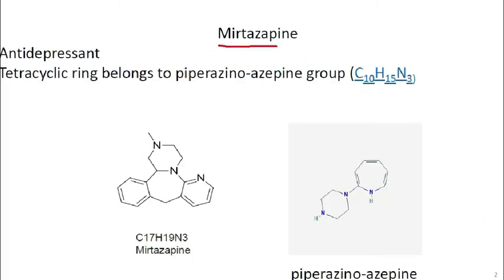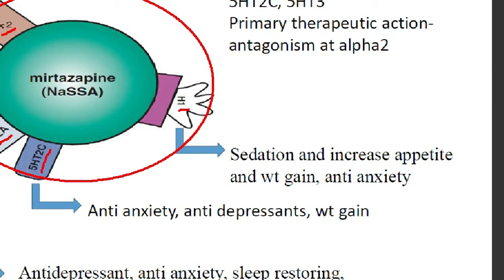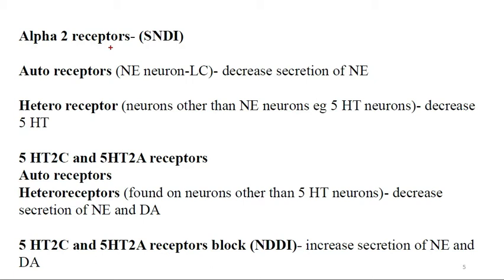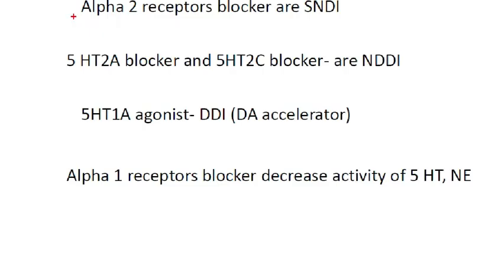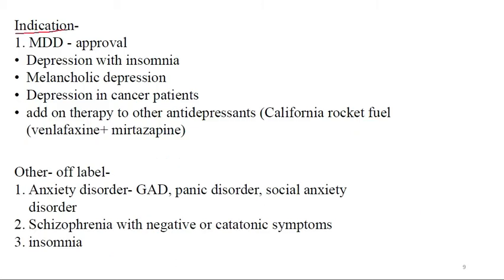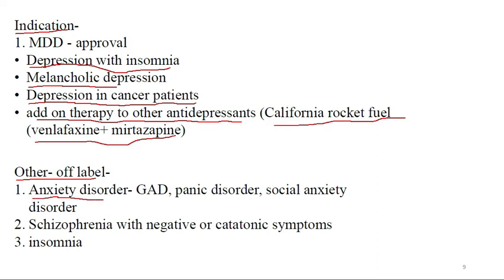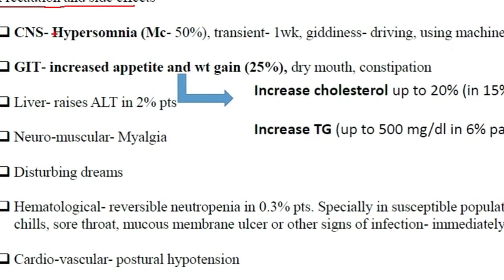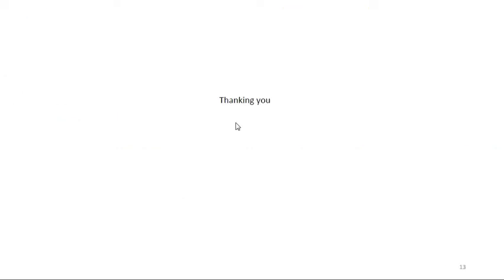mirtazapine (antidepressant drug)-NASSA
atypical antidepressant